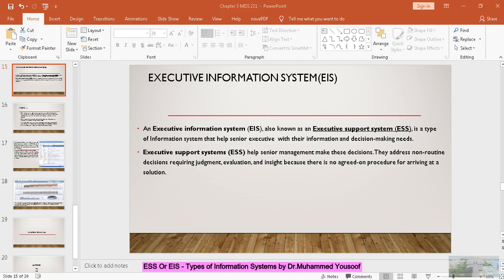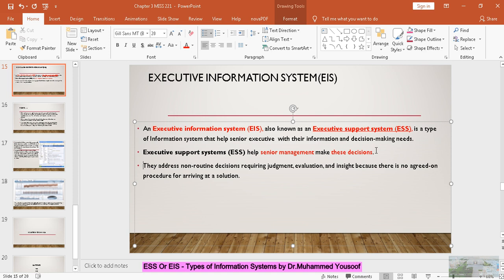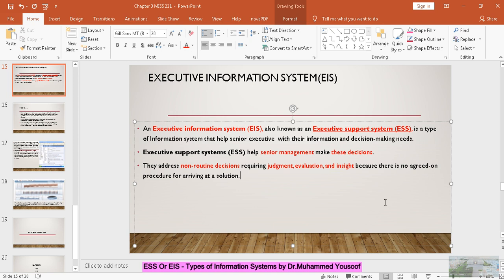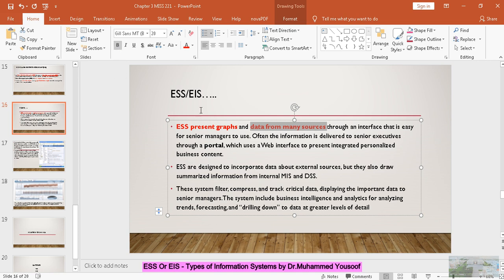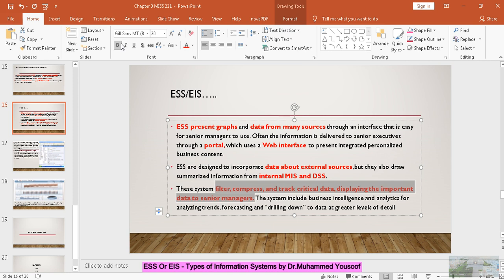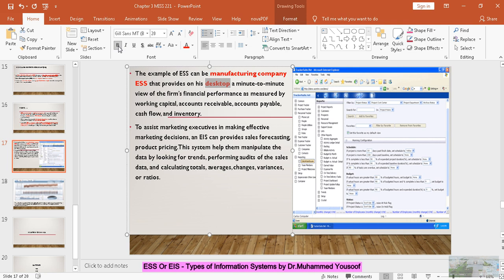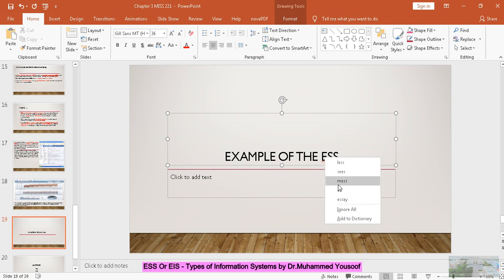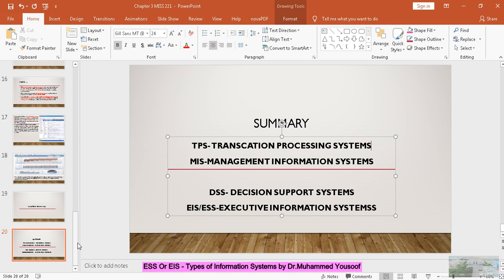Executive Information Systems ( ESS)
The video explains on ESS .